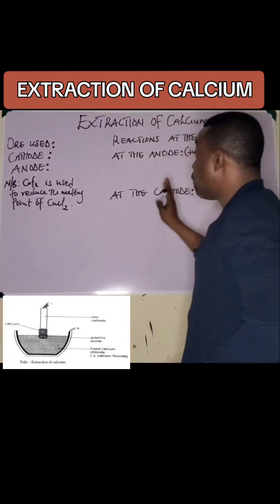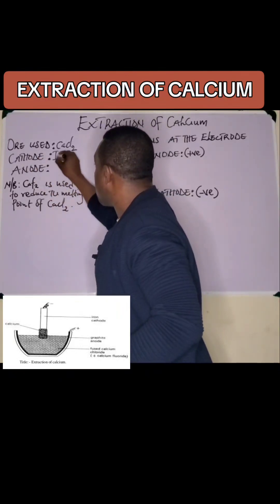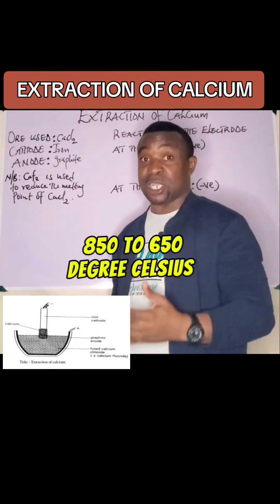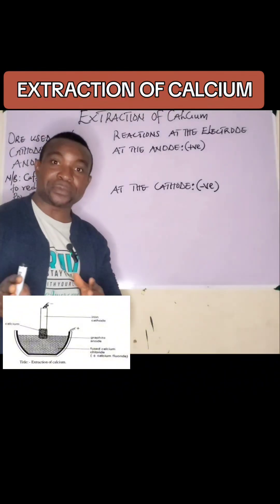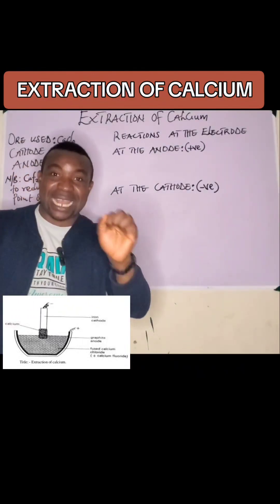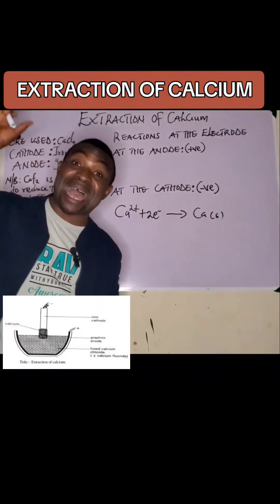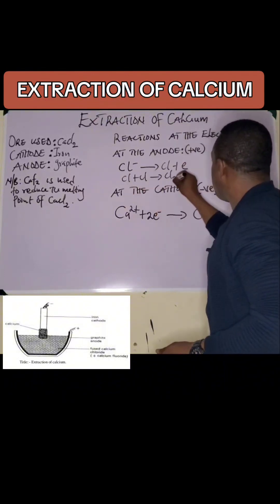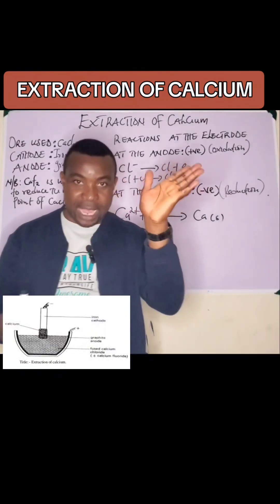Calcium's Extraction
Calcium is extracted from its ore - Fused calcium chloride . Calcium flouride was added to lower the melting point of calcium chlordie to avoid loss of calcium in the course of extraction.
Note: Calcium Chloride is not the only ore of calcium. most reactive metals are extracted from their chlorides.